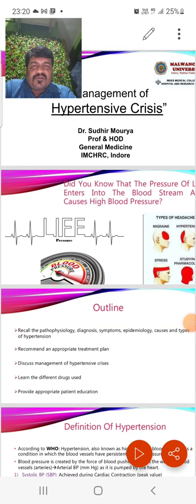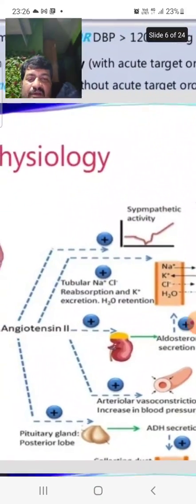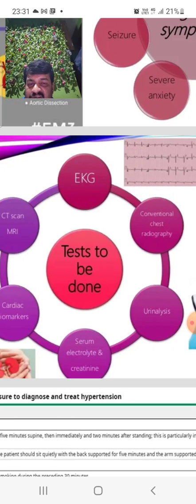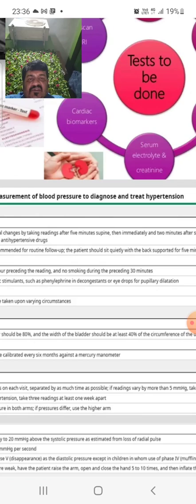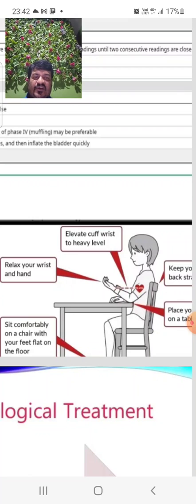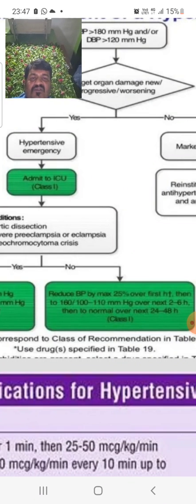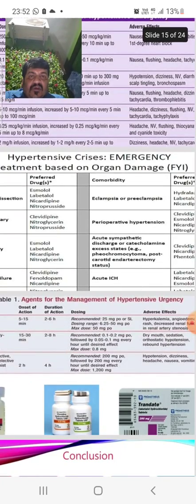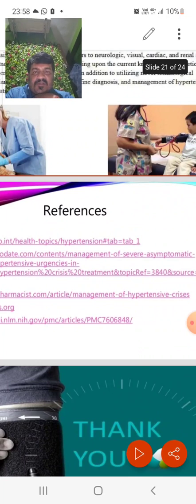hypertensive crisis - dr. s. mourya